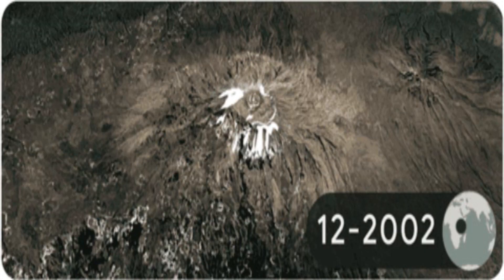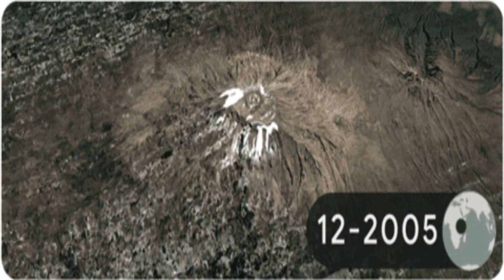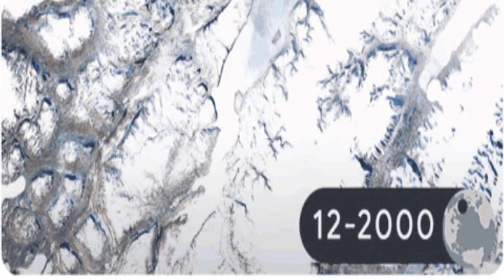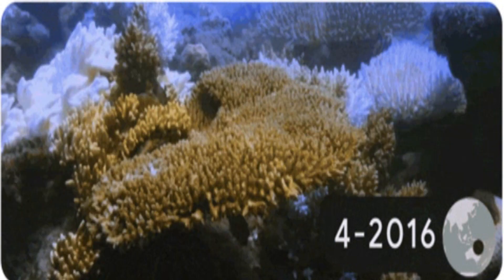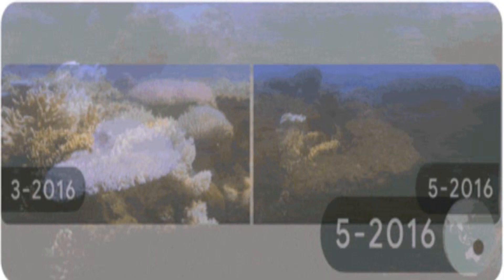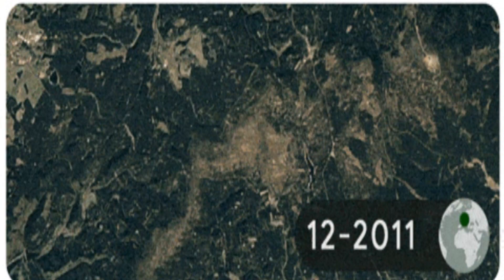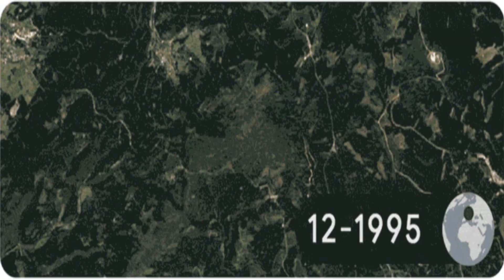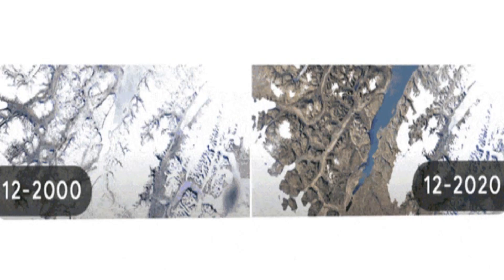Climate Change | Earth Day 2022 Google Doodle Portrays Climate Change | Earth Day 2022 Message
Climate change refers to long-term shifts in temperatures and weather patterns.

These shifts may be natural, but since the 1800s, human activities have been the main driver of climate change, primarily due to the burning of fossil fuels (like coal, oil and gas), which produces heat-trapping gases.

This doodle also shown as: 気候変動 , 기후 변화 , κλιματική αλλαγή , změna klimatu , canvi climàtic , климатични промени , cambio climático , ilmastonmuutos , changement climatique , Klimawandel , जलवायु परिवर्तन, mudanças climáticas , klimatske promjene, alterações climáticas, zmiany klimatyczne, klimaendringer, klimaatverandering, klimata pārmaiņas, klimato kaita, cambiamento climatico, perubahan iklim , klímaváltozás, schimbări climatice, изменение климата, klimatická zmena, podnebne spremembe, климатске промене, klimatförändringar, การเปลี่ยนแปลงสภาพภูมิอากาศ, iklim değişikliği, зміна клімату, biến đổi khí hậu, 气候变化, 氣候變遷

Today’s annual Earth Day Doodle addresses one of the most pressing topics of our time: climate change.

Using real time-lapse imagery from Google Earth Timelapse and other sources, the Doodle shows the impact of climate change across four different locales around our planet.